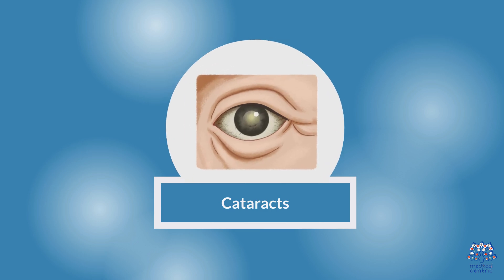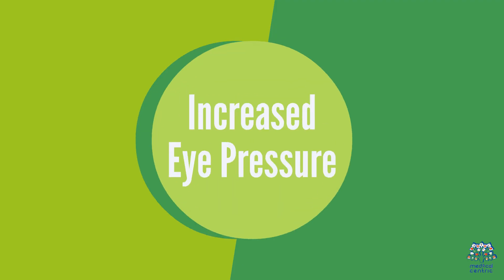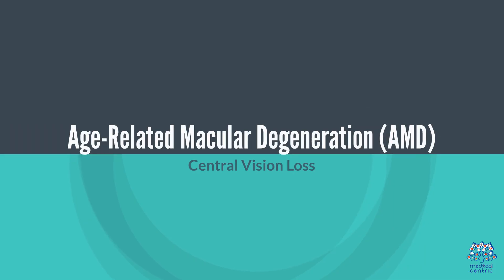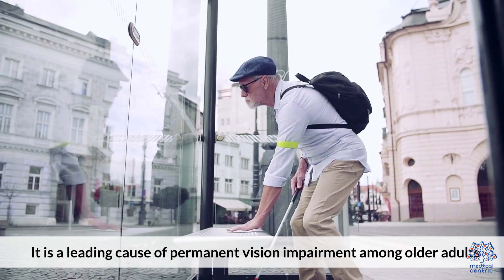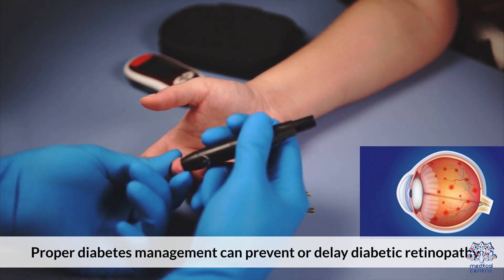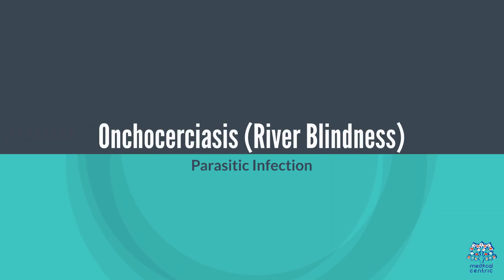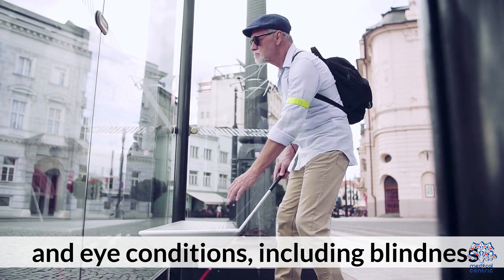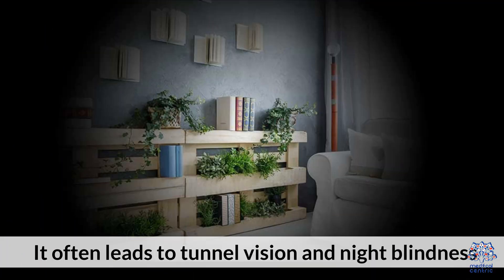Blindness Uncovered: 7 Key Factors You Need to Know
Today, we'll shine a light on the darkness, uncovering the seven common causes of vision impairment. Understanding these factors is essential in promoting eye health and preventing avoidable vision loss.

Section 1: Age-Related Macular Degeneration (AMD)
Our journey begins with age-related macular degeneration, a leading cause of blindness, especially in older adults. We'll unravel the complexities of AMD and discuss ways to mitigate its impact.

Section 2: Glaucoma: The Silent Thief of Sight
Next on our list is glaucoma, often referred to as the silent thief of sight. Learn about the subtle progression of this condition and the importance of regular eye check-ups for early detection.

Section 3: Diabetic Retinopathy: A Growing Concern
Diabetes brings its own set of challenges, and diabetic retinopathy is a significant one. We'll delve into the connection between diabetes and vision loss, providing insights into prevention and management.

Section 4: Cataracts: Clouding the Vision
Cataracts, a common yet treatable cause of blindness, take the spotlight in this section. Discover the signs, symptoms, and advancements in cataract surgery that can restore clear vision.

Section 5: Inherited Eye Conditions: The Genetic Factor
Genetics play a role in some cases of blindness. Explore inherited eye conditions and how understanding family history can contribute to proactive eye care.

Section 6: Infections Leading to Vision Loss
Certain infections can pose a severe threat to eye health. We'll uncover the connection between infections and blindness, emphasizing the importance of hygiene and timely medical intervention.

Section 7: Trauma and Eye Injuries
Our exploration concludes with a look at traumatic incidents leading to vision impairment. From accidents to injuries, we'll discuss the significance of eye safety measures in preventing irreversible damage.

Conclusion: Shedding Light for a Brighter Future
Armed with knowledge about the seven common causes of blindness, you're better equipped to prioritize eye health. Share this information with loved ones, and remember, regular eye check-ups and a proactive approach to eye care can contribute to a brighter, clearer future.